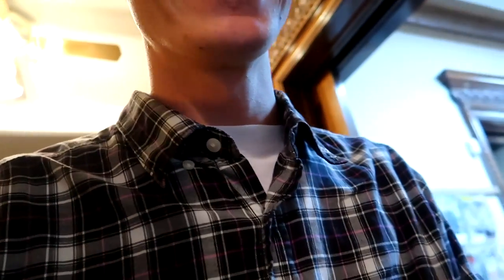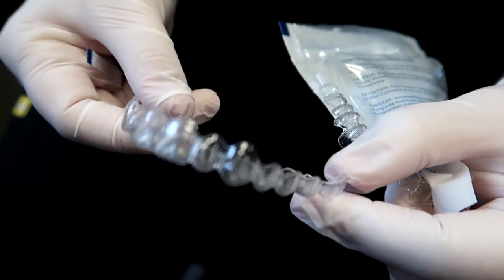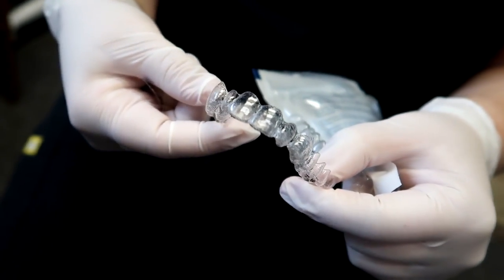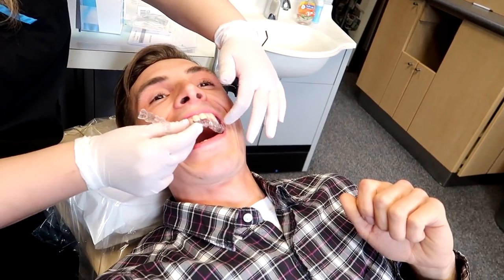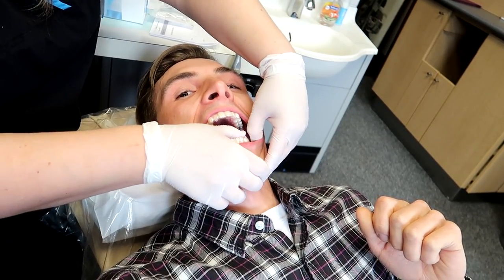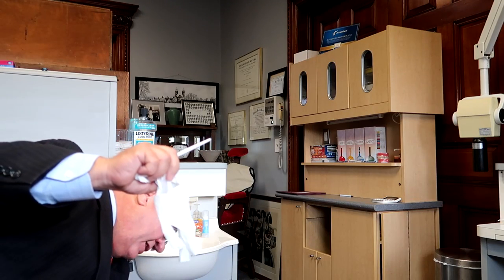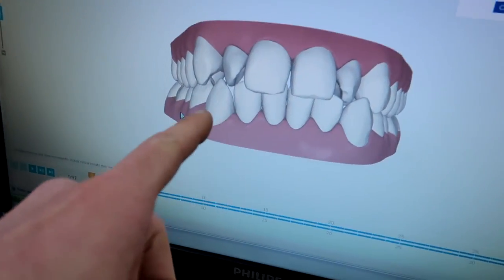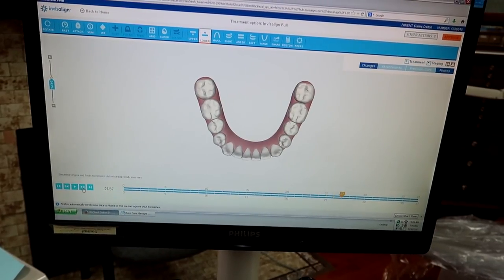Getting Braces put on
I got braces!! Well actually it's invisalign. I went to Owl Orthodontics in Buffalo to get my teeth transformation started. Their team and I both had fun throughout the process. This is how quick and easy it really is! I am looking forward to the future progress and better smile! I'm getting a lot done behind the scenes for the future. It is going to be BIG! I will see you tomorrow! 3DMachines out.

MY GEAR:
FAN MAIL:
3DMachines